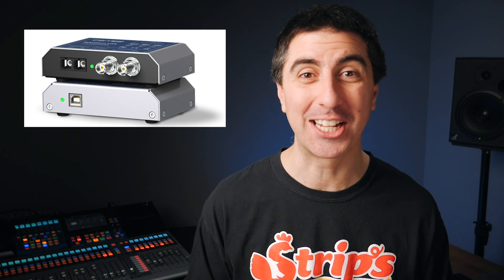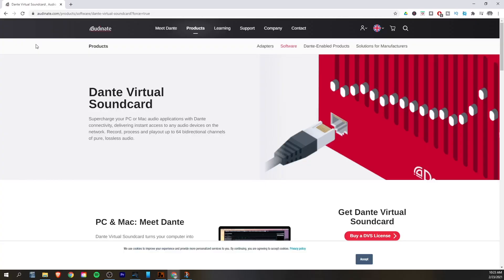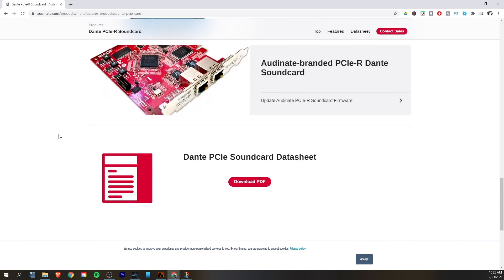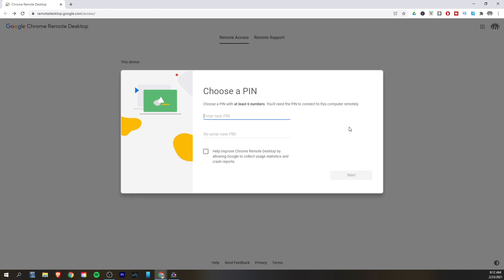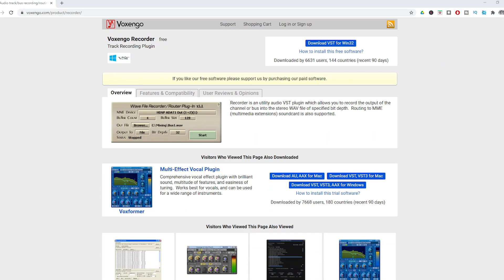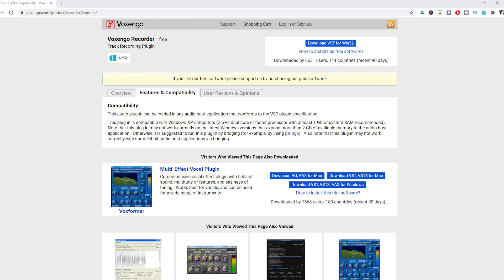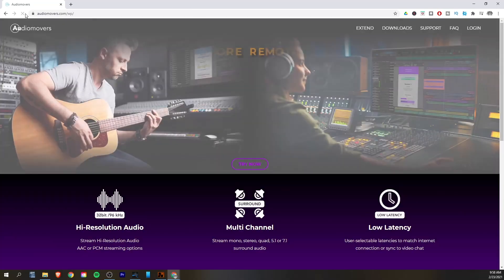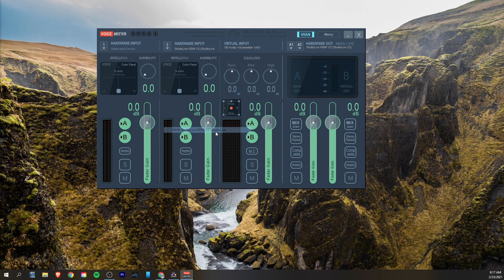Getting Audio to Your DAW for Live Broadcast || DAW Mixing Live Broadcast Setup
Getting multichannel audio to your DAW for your church's live broadcast is hard. Then you've got to get the mix to the streaming computer AND monitor your mix in real-time. I'll walk you through the options you have for both getting audio to your DAW for live broadcast, and how to get the mix to your camera or streaming computer, including Audio Over IP for Live Stream output.

Update: We’ve discontinued our t-shirt store! Thanks for being a Sound Ninja!

This video is not sponsored by Strips Chicken in Kansas City, MO and Olathe, KS, but I'm a huge fan, and here's why: The owner and operator is an amazing person, and runs his business and team in a way that's first-class. He has his personal cell phone number on the receipt, so if you have a problem, he's the one that hears about it first-hand. He has exacting standards for his fried chicken fingers, donuts, and pork burgers, among everything else on his  menu. ((Don't get me started on the house-made sauces... so delicious.)) He also raises money by asking patrons if they'd like to round up for foster kids, a program he started to buy vehicles for teens aging out of the foster care system. He puts his faith in action and takes care of those who can easily slip through the cracks and get lost.

If you're ever in the KC area, and have a hankerin' for chicken fingers or a pork burger, you should swing by.